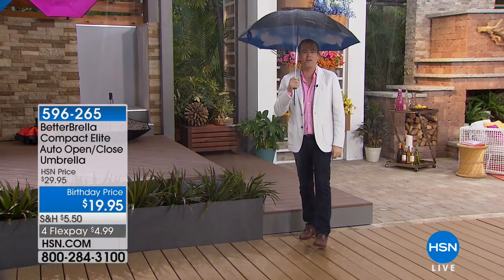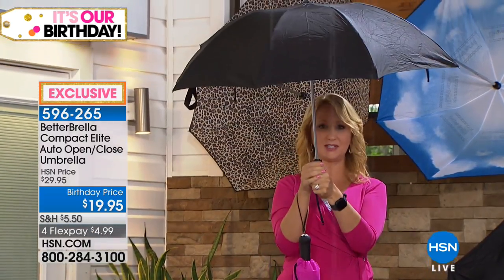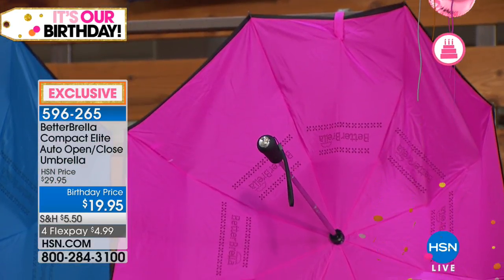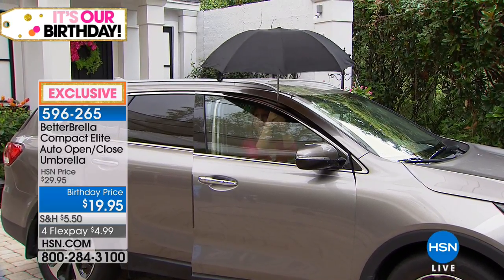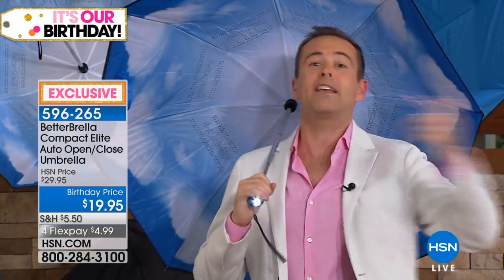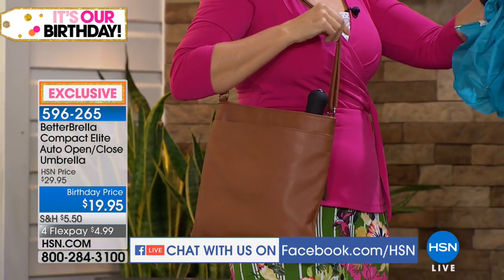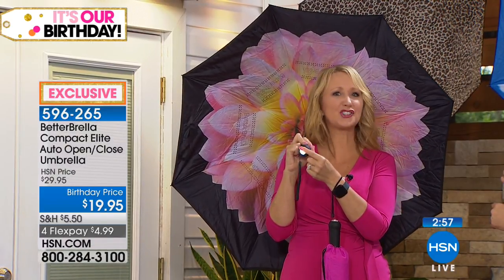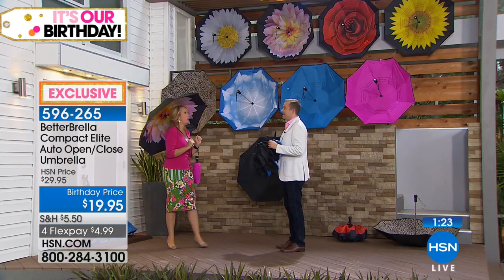BetterBrella Compact Auto Open/Close Umbrella with Light...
BetterBrella Compact Auto Open/Close Umbrella with Lighted Handle
We turned the traditional umbrella upside down and inside out! BetterBrella's unique reverse open and close technology forms a...